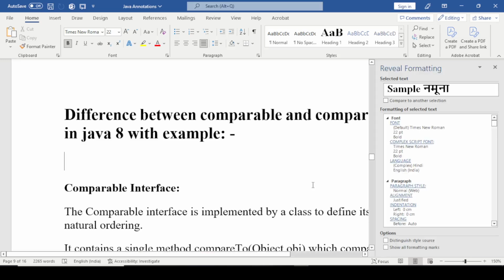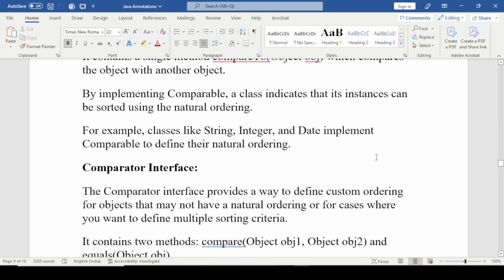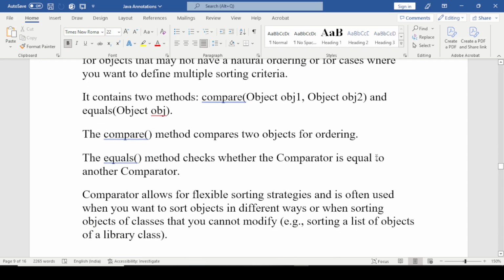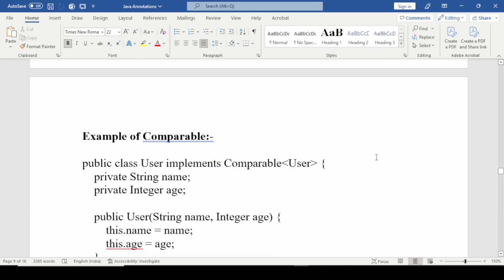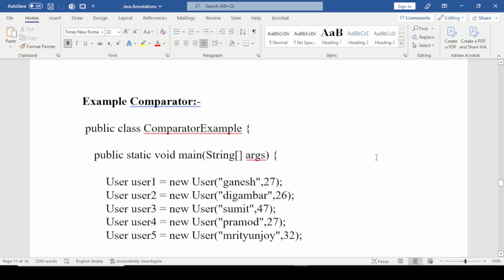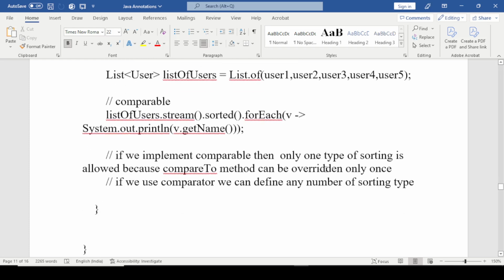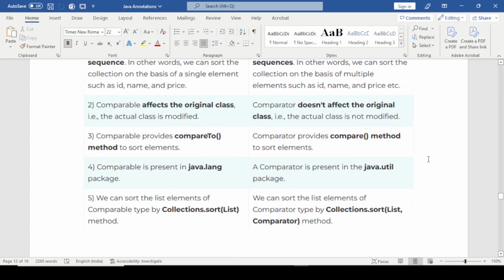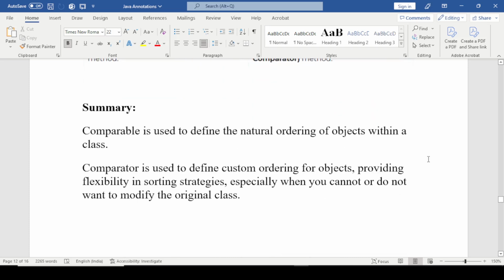Difference between comparable and comparator in java 8 with example | Collection in Java 8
Difference between comparable and comparator in java 8 with example | Collection in Java 8| Java 8 | Collection FAQ in Java 8
THIS MONTHS BIG SALE WITH BIG DISCOUNT(30%-- 85%) FOR ALL PRODUCTS so ENJOY

In this tutorial I will share the Collection Comparable and Comparator  difference in Java 8 and FAQ of Collection for Experience and fresher both.
Queries Solved:-
Collection java 8
comparable and comparator in java 8
comparable and comparator program in java 8
interview questions on comparable and comparator in java 8